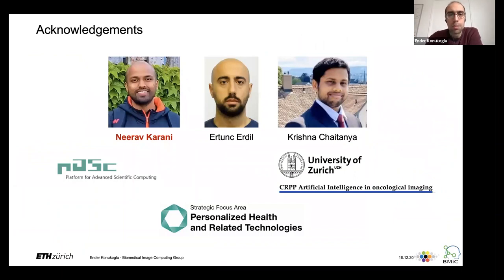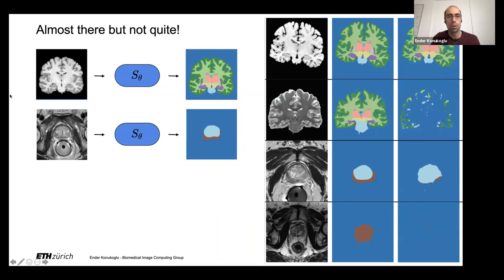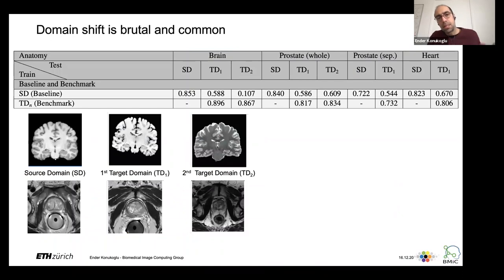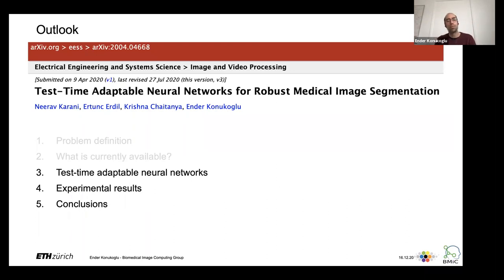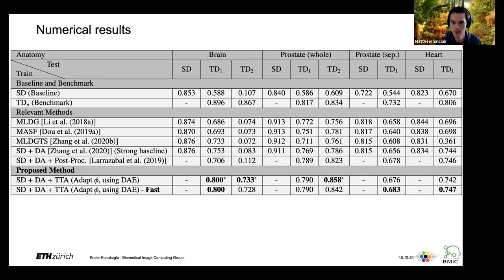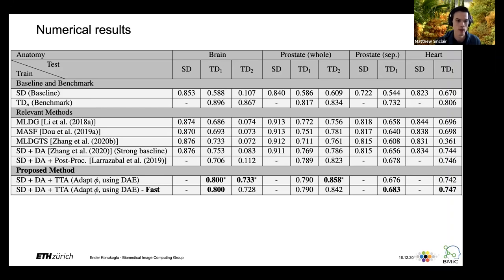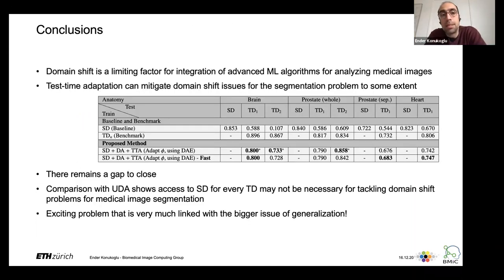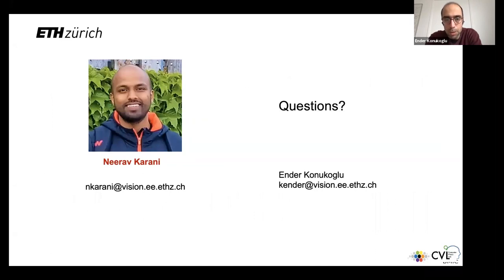Test-time adaptable neural networks for robust medical image segmentation - Ender Konukoglu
BioMedIA Seminar Series